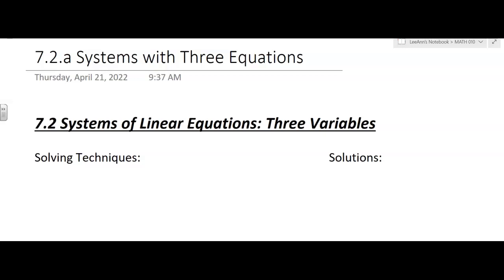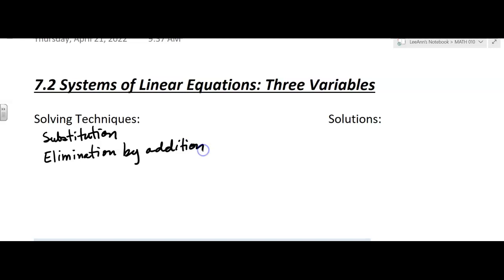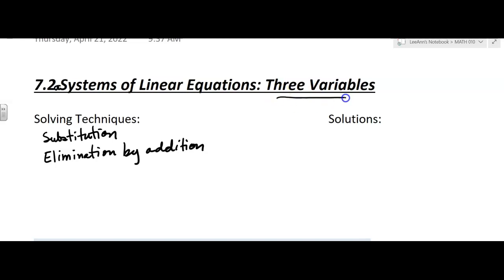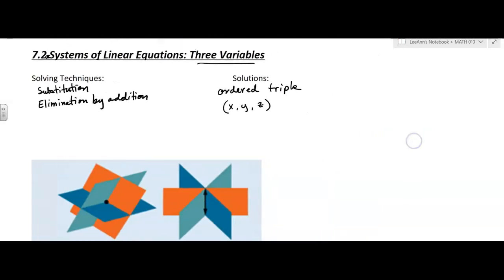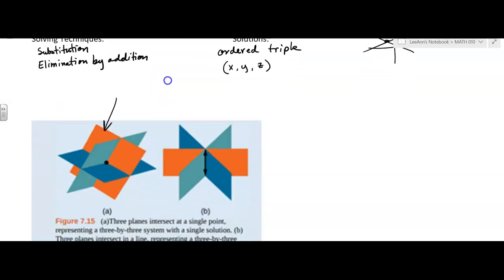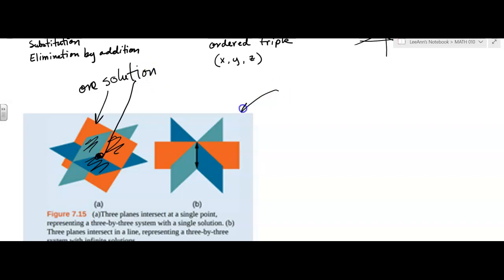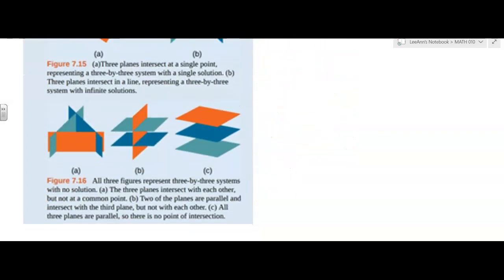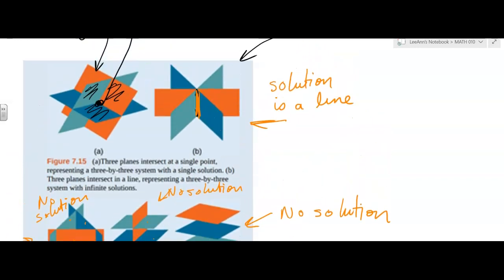7.2.a Systems with Three Equations